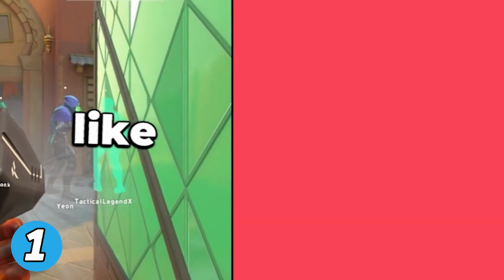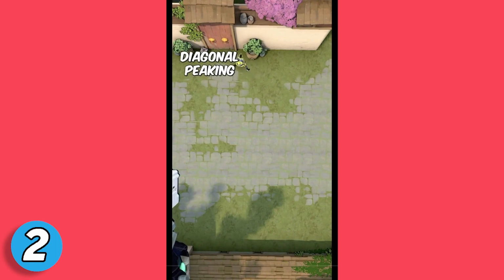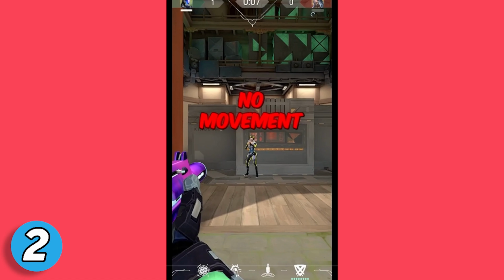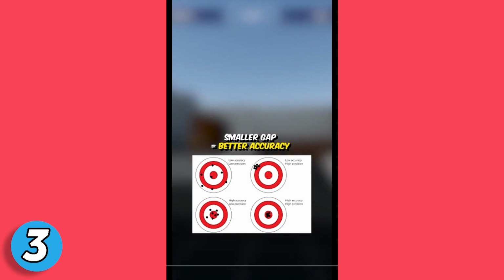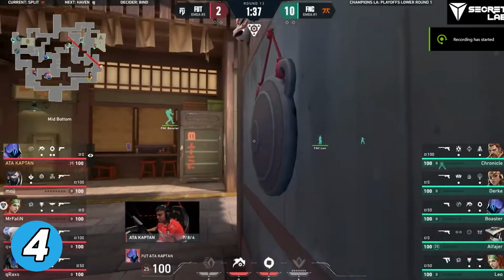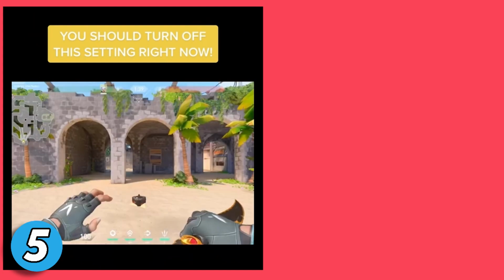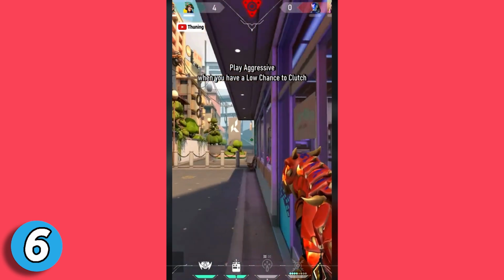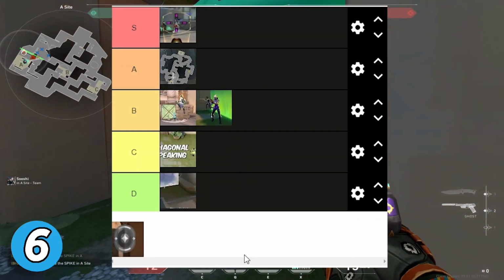I tested 7 Valorant “coaching” TikToks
I tested valorant rank up tik toks to see if they actually help you get Radiant in ranked.